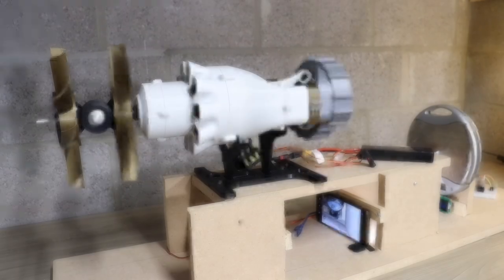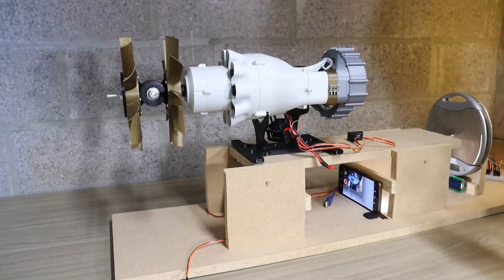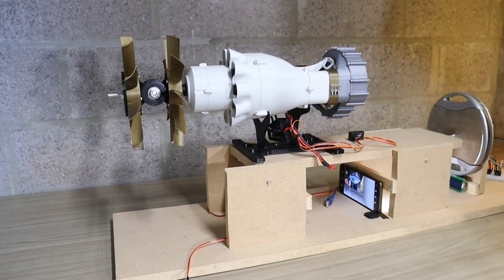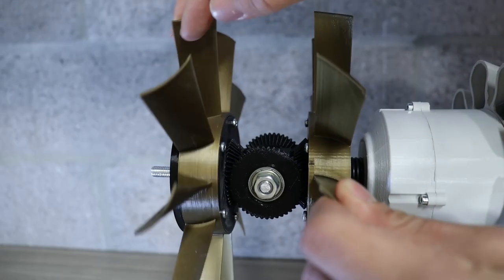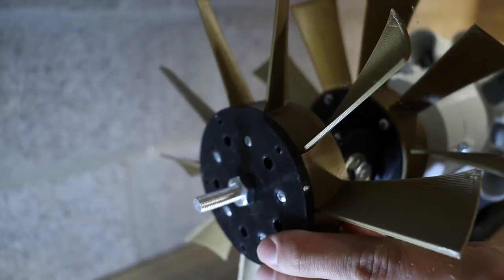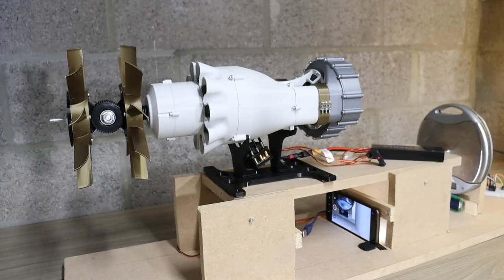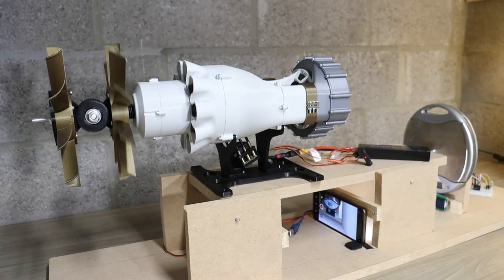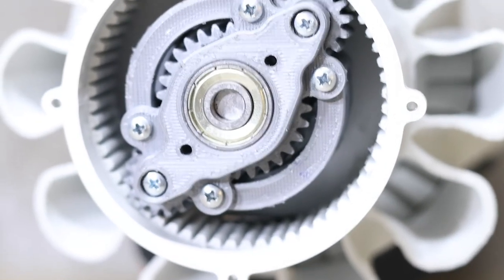Counter-Rotating Propellers That Are 3d Printed | centrifugal turboshaft jet | EDF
Hello,
In this video I tried something completely new by speaking to you guys. Meanwhile, I put some more effort into filming and editing the video and hope that this will entertain you guys a little more.
Asides from that I tried to do a thrust test. I said tried because sadly it didn't go as I was hoping it to go. No worries I will make some upgrades and try to document everything in the proces to give you guys a better idea on how everything works.

Song 2:
Watch:

 • Feel — Land of Fi...